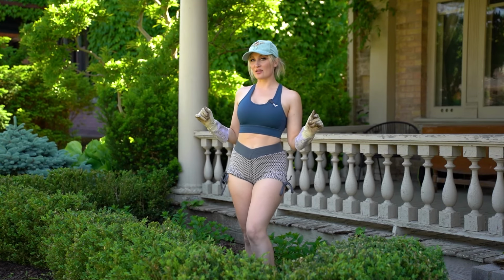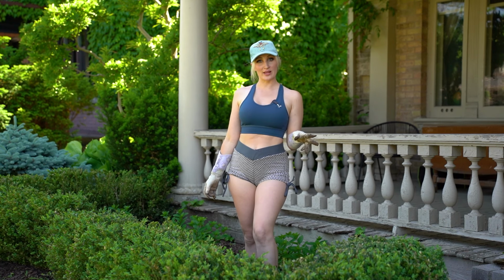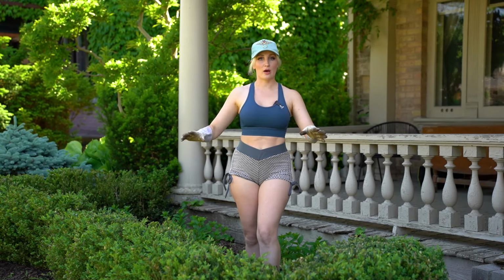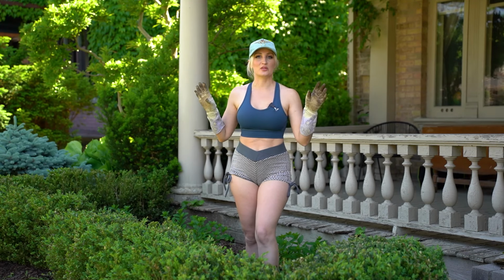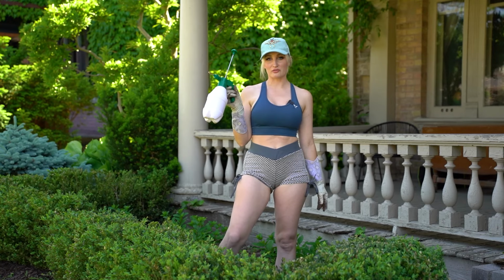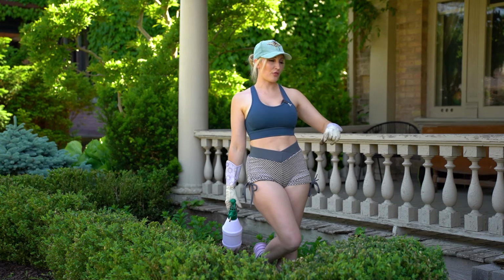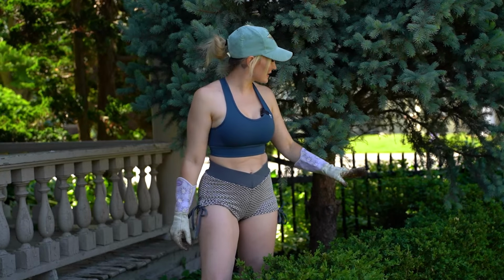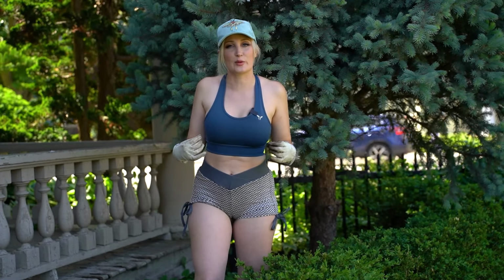My Boxwoods Have WORMS! Time To Take Them Out Naturally! I Wolf Of The Wild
I was using a hedger for the first time, and I noticed my poor boxwoods had some pesky critters that need to go! So I am here to combat that with my organic spray! Let's see if that takes care of the job!